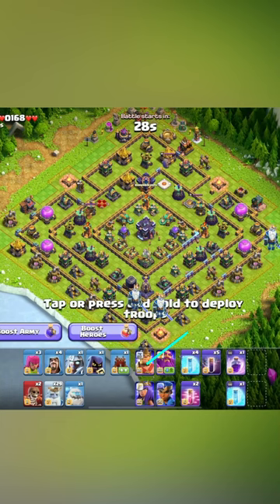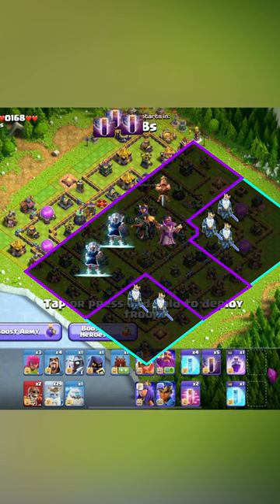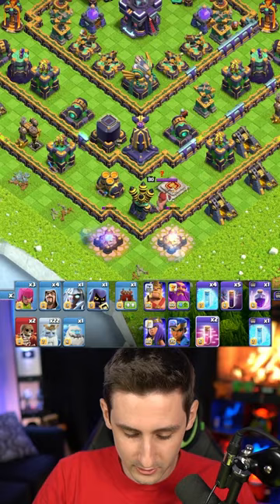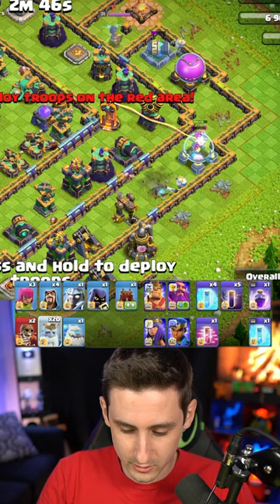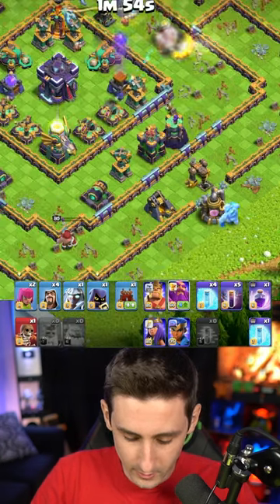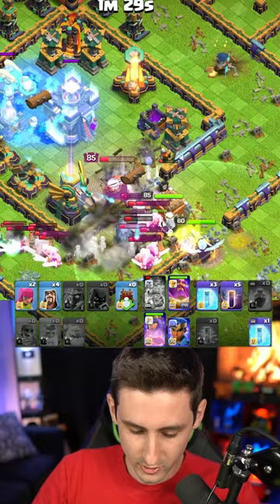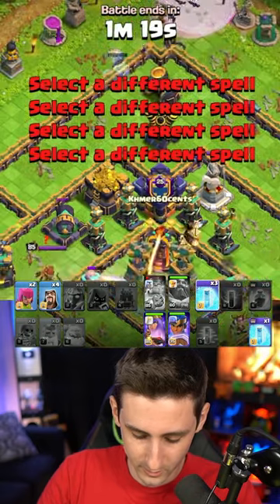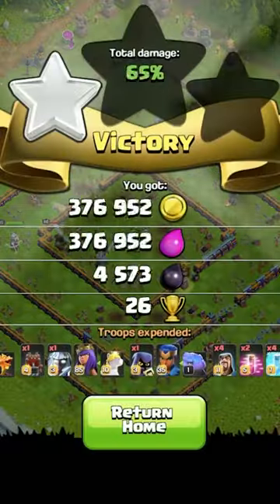How to USE Royal Ghost & Bat Spells vs Ring Base!